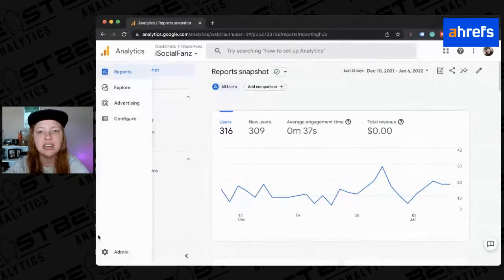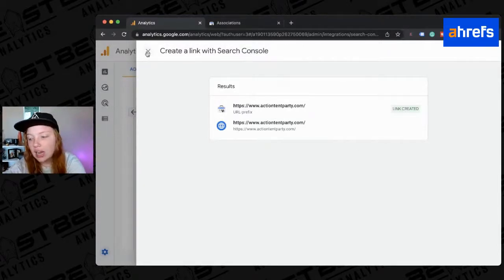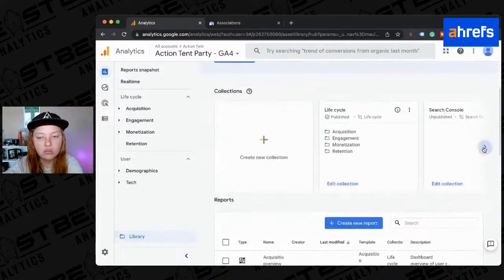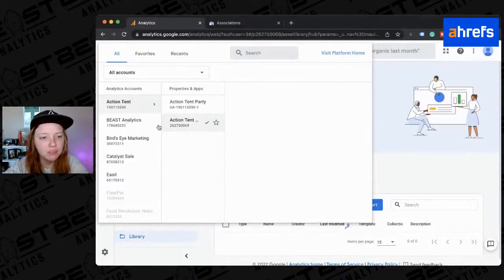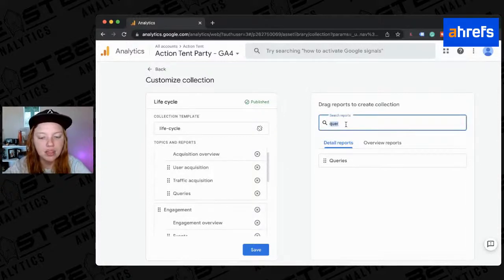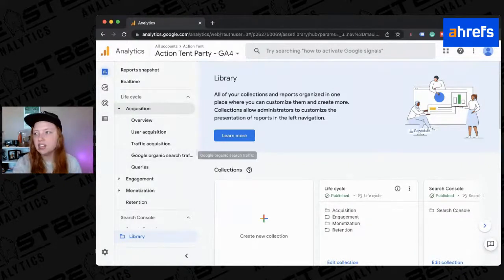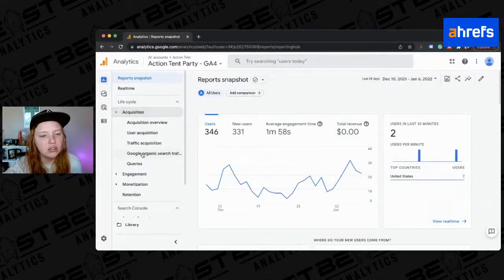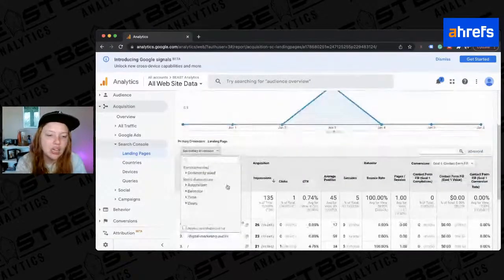Linking Google Analytics 4 to Search Console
Google Analytics 4 is FINALLY able to be connected to your search console account (thank the lord).

In this live video, Brie E Anderson will walk you through how to link your GA4 account to Search Console and what reports will become available to you by doing so.

0:00 - 2:28 Intro
2:29 - 6:08 Technical Difficulties (you MUST HAVE EDIT ACCESS TO LINK TO SEARCH CONSOLE lol)
6:09 - 6:44 Linking Google Analytics 4 to Search Console
6:45 - 8:29 Where to find Search Console Data in GA4
8:30 - 9:19 Technical Difficulties (I try to do something I can't)
9:20 - 15:46 How to Add Search Console to GA4 Reports Menu
15:47 - 16:39 Get Search Console Report Data under Acquisition in GA4
16:40 - 18:40 Search Console Query reports available in GA4 (I forgot to screen share)
18:41 - 21:43 Technical Difficulties (I try to do something I can't pt.2)
21:44 - 22:50 Organic Landing Pages report in GA4
22:51 - 24:36 Technical Difficulties (I try to do something I can't pt.3)
24:37 - 25:33 Customize Landing Page Report in Google Analytics 4
25:34 - 26:26 Explaining I'm wrong
26:27 - 26:54 Outro